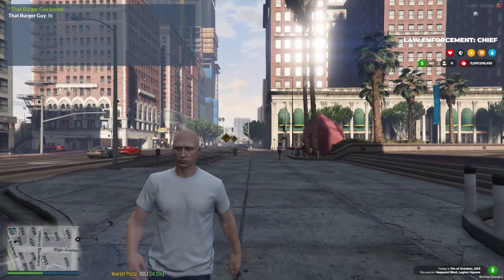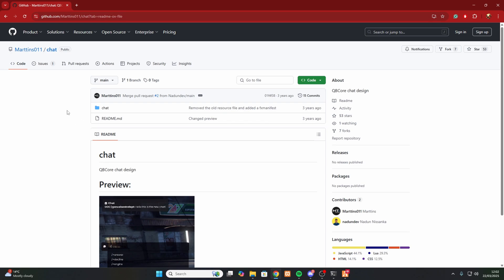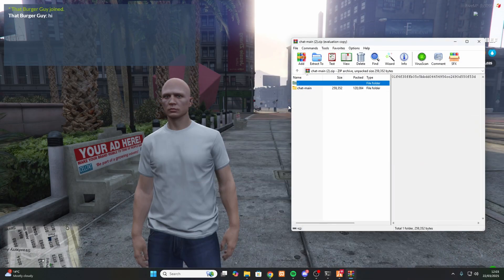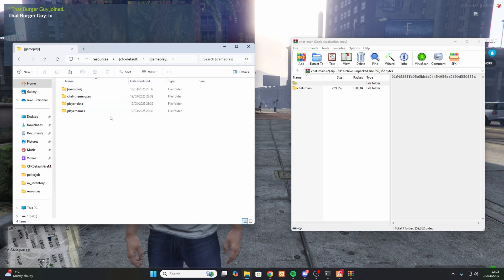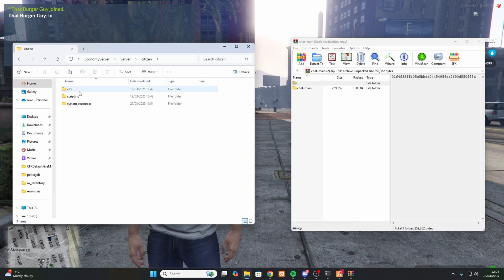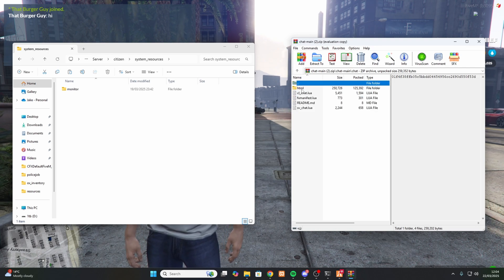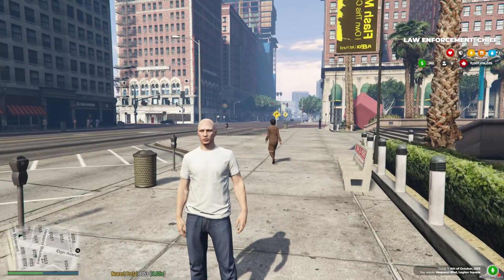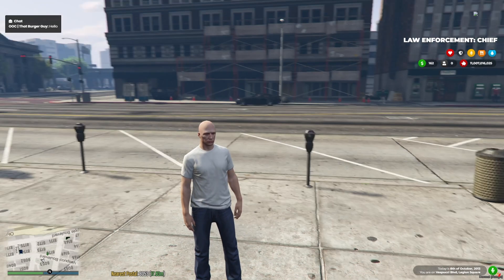*FREE* QB-Core Chat Script | FiveM Tutorial 2025 | FiveM Roleplay Scripts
DOWNLOAD IN THE COMMENTS